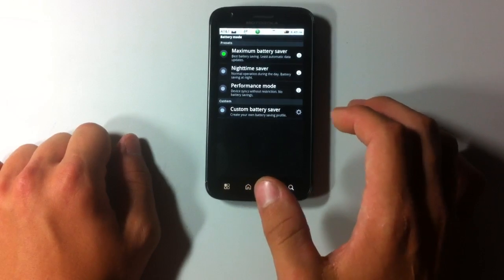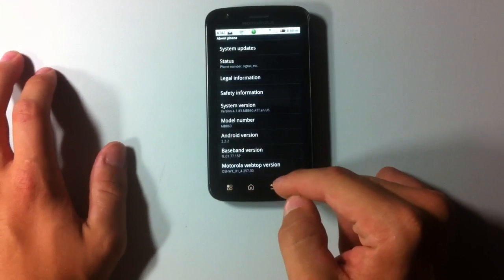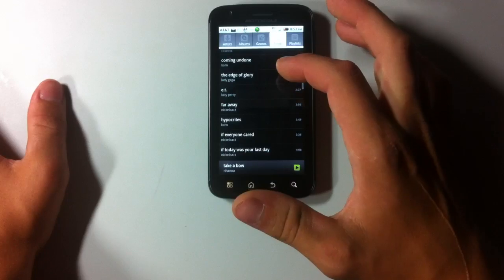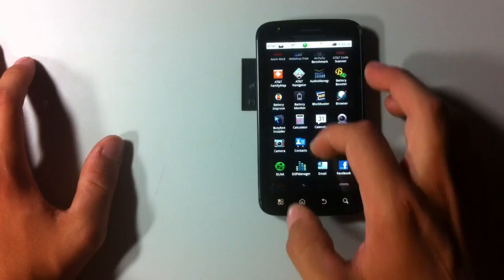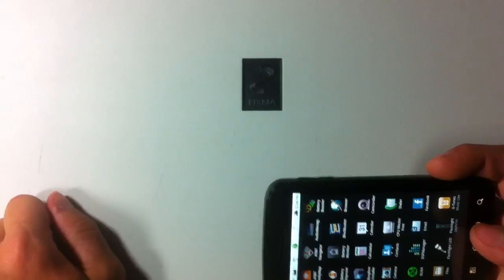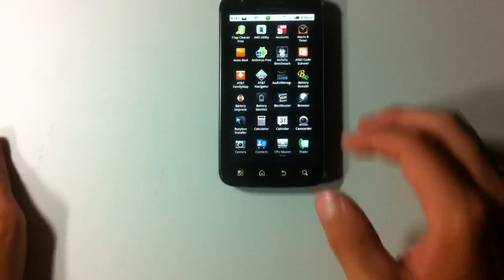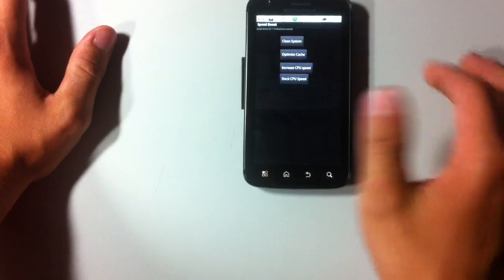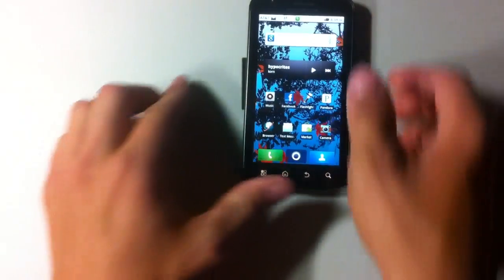Motorola atrix software review part 3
Part three of my software review of the atrix 4G